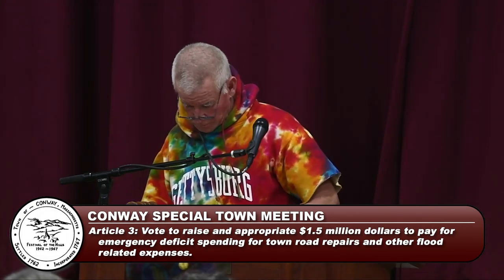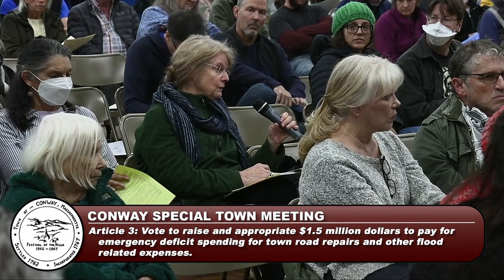Conway Special Town Meeting - December 8 2023